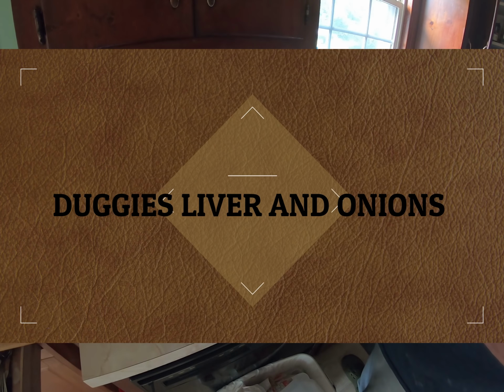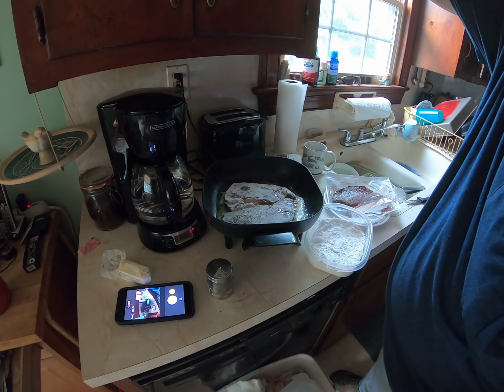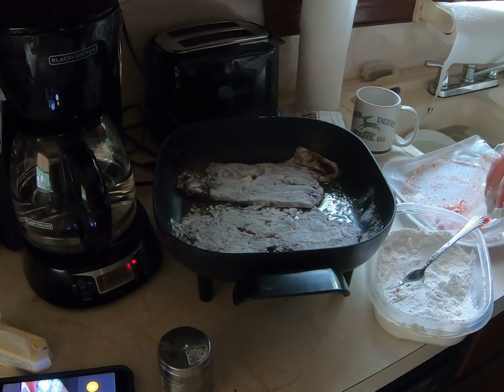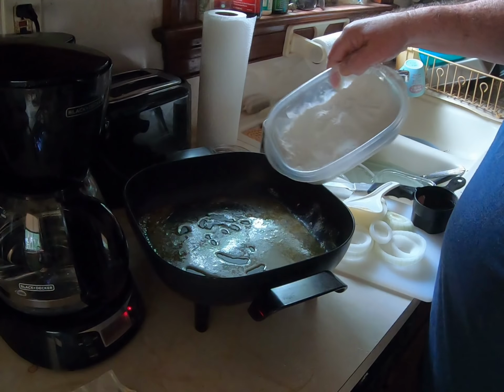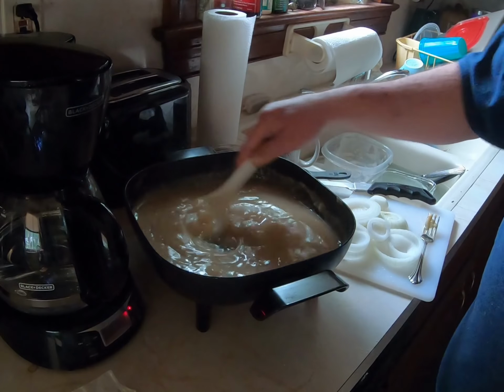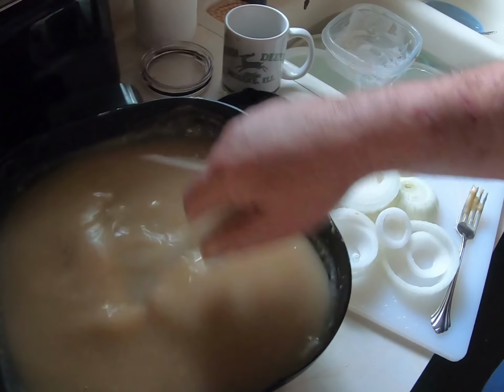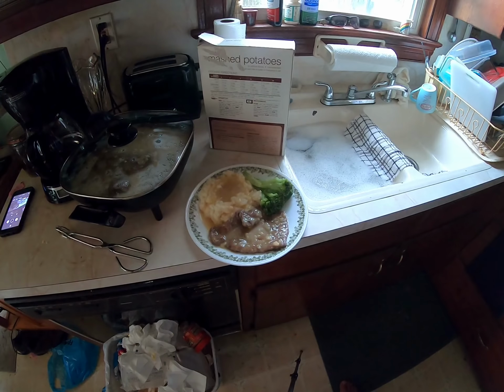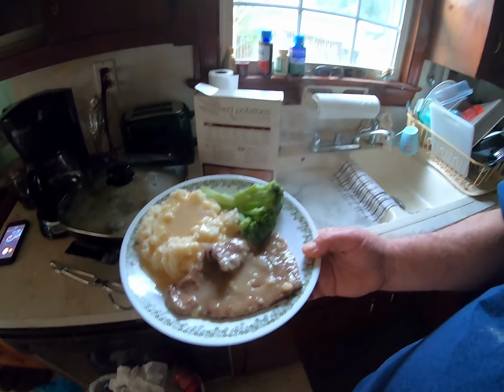DUGGIES LIVER AND ONIONS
LIVER AND ONIONS